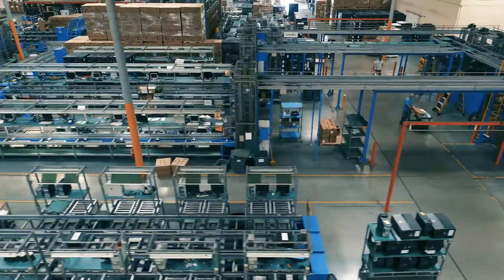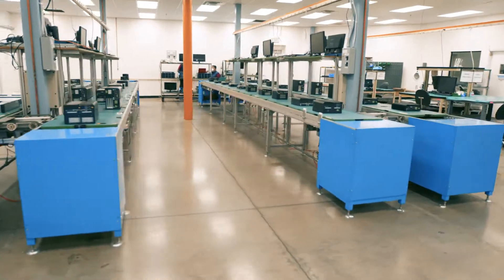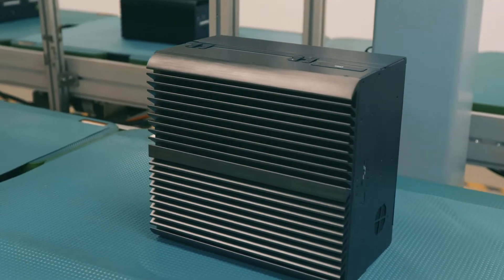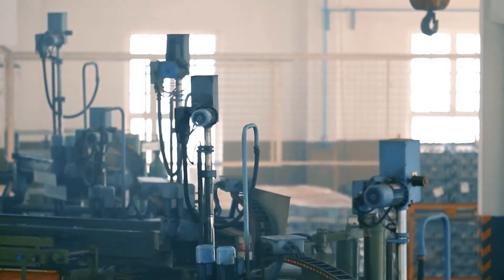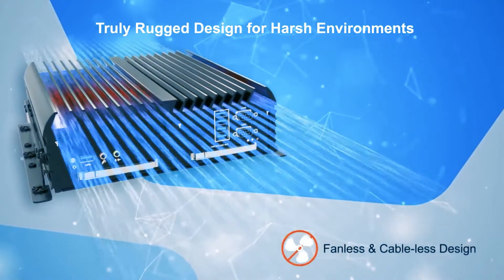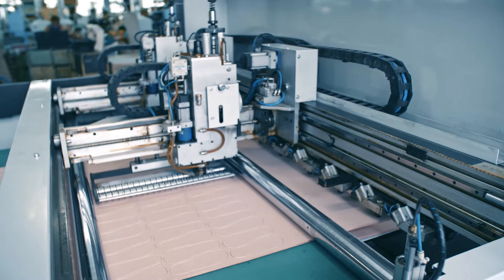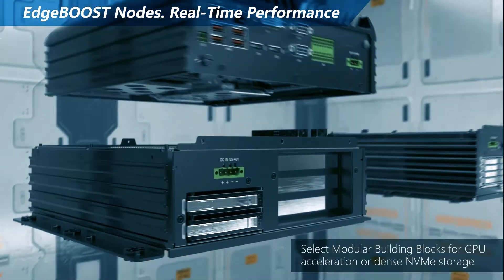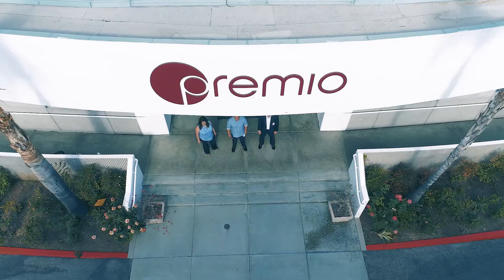Computing Circle of Life | Corporate Video | Premio Inc.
Premio is a global solutions provider specializing in computing technology from the edge to the cloud. We design and manufacture highly reliable, world-class computing solutions for enterprises with complex, highly specialized requirements for over 30 years. Our engineering specialty and agile manufacturing pushes the technical boundaries in Embedded IoT Computers, Rugged Edge Computers, HMI Displays and HPC Storage Servers.